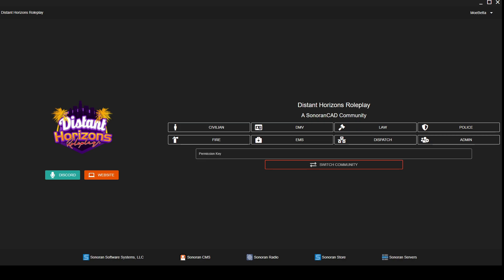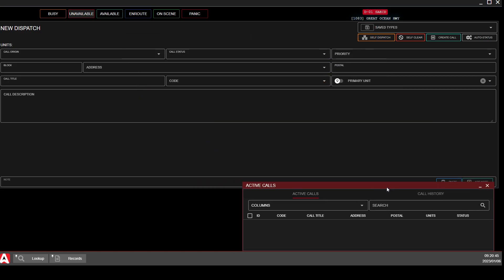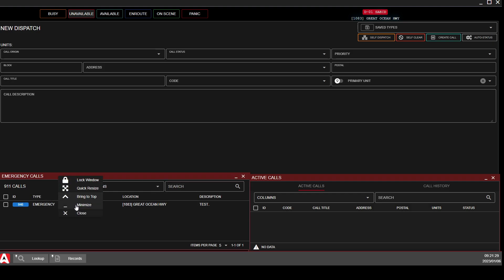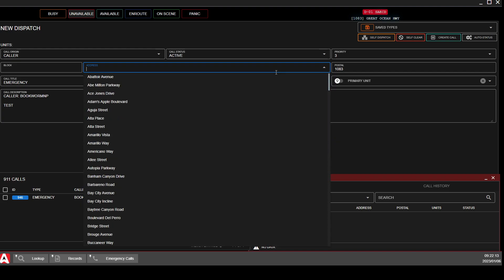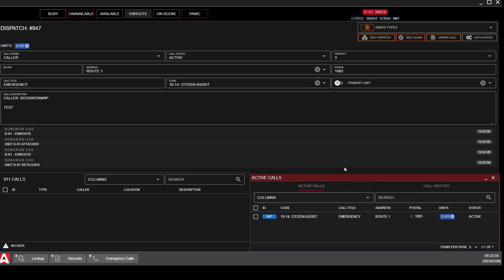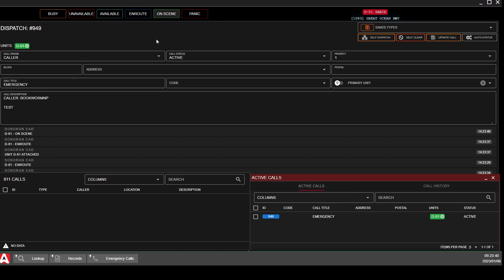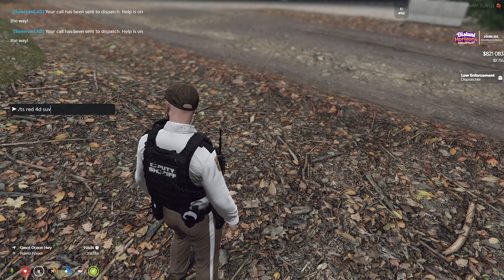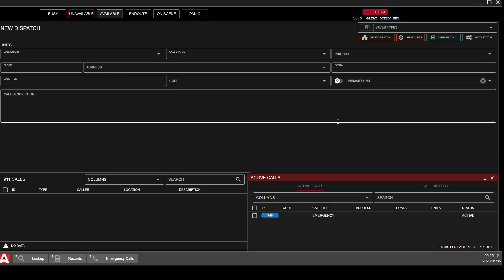Sonoran CAD Self Dispatch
How to Self Dispatch in Sonoran CAD; Use this when Dispatch is not on duty, or if radio traffic is really busy.